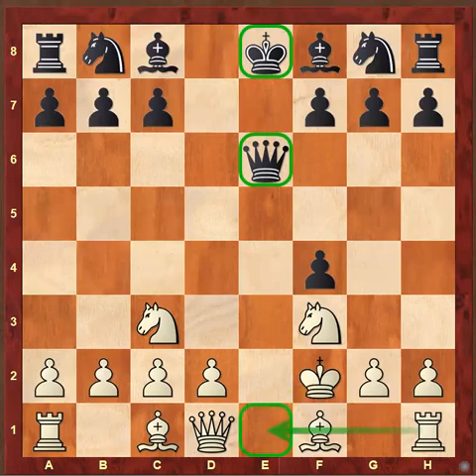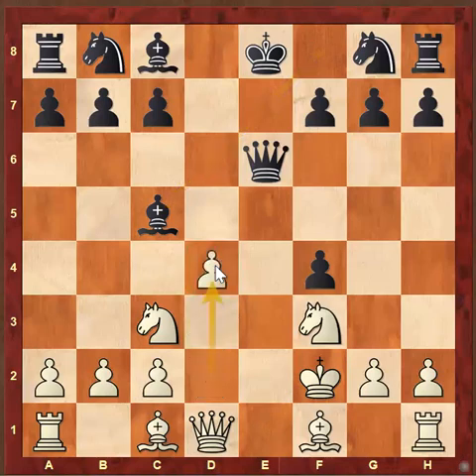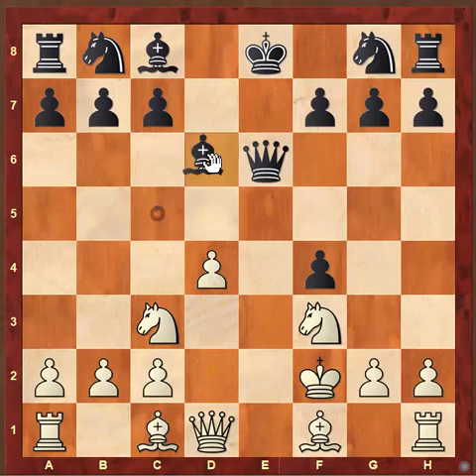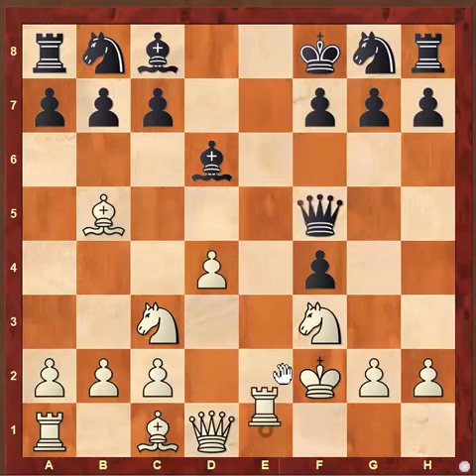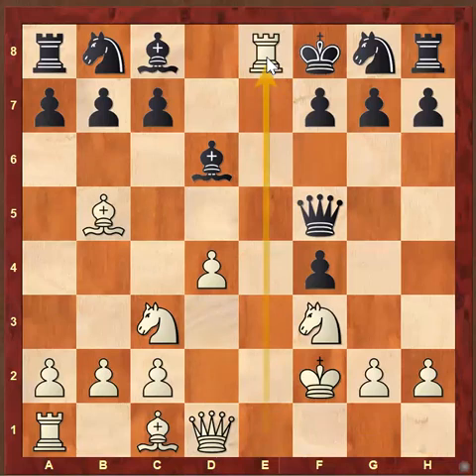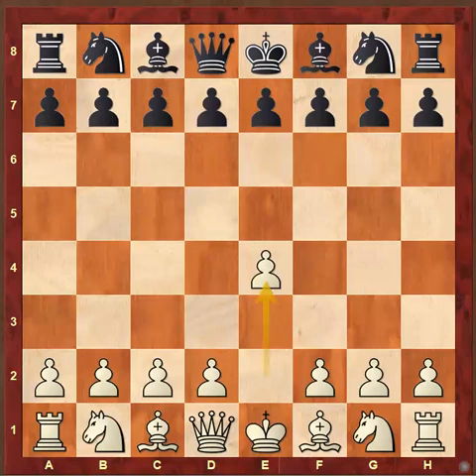Learning a key attacking idea from Greco Analysis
Learning a key attacking idea from Greco Analysis. The attack along the e file.